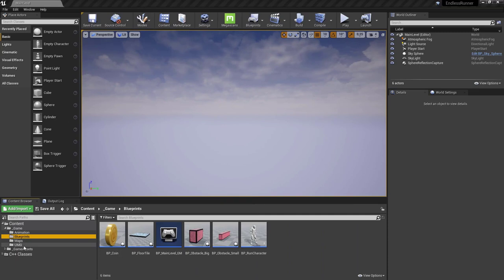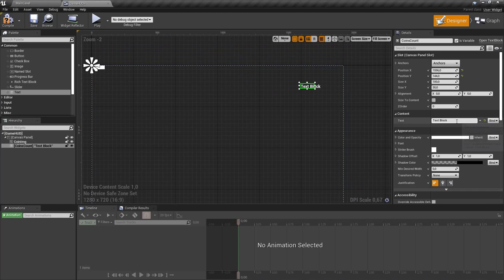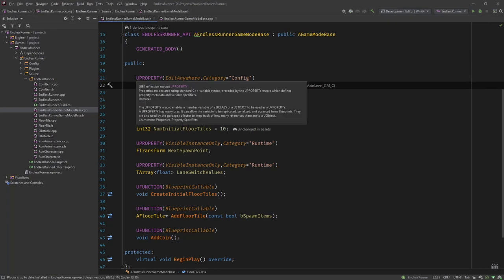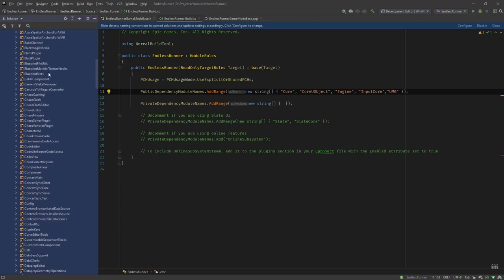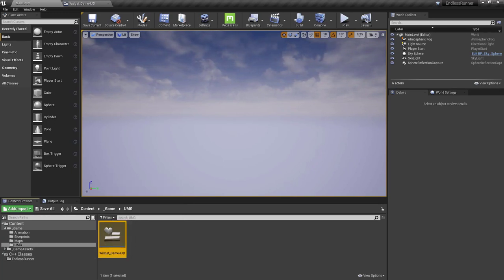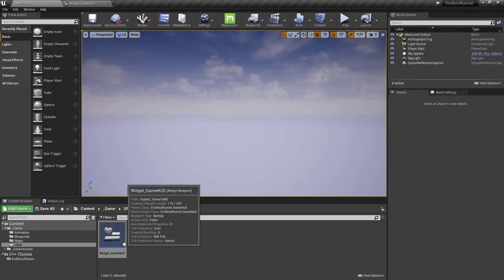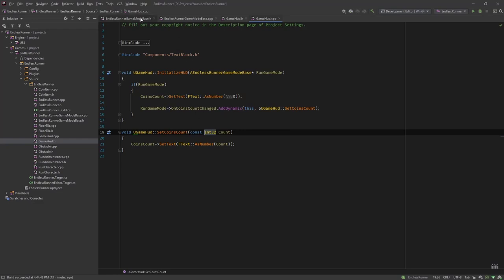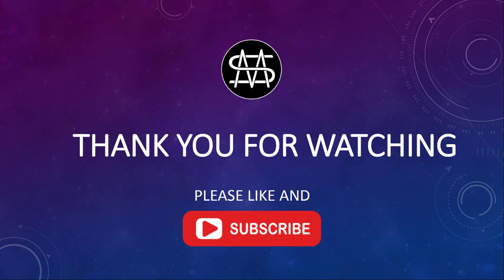UE4 C++ - Endless Runner from scratch - Episode 12 - Game HUD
In this Episode of the series we will create the Game HUD, that will display the coins count, by using Multicast event handling in c++, create a base c++ class for the UMG Blueprint Widget, use widget binding to be able to access UMG Widgets in c++, laying out the single UMG widgets in the UMG Editor and creating , initializing and adding the Blueprint Widget from the Game Mode.
This series will focus on gameplay mechanics, by creating a basic game prototype using the ue4 c++ game framework.
In this series i will show you how to create a basic endless runner prototype from scratch in ue4 c++. The focus of